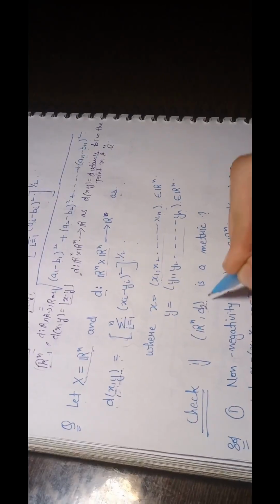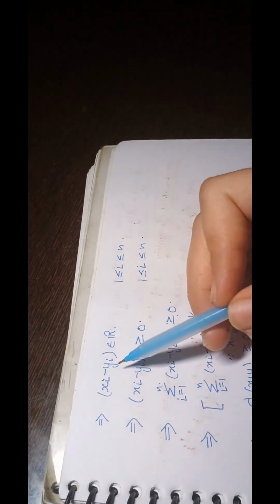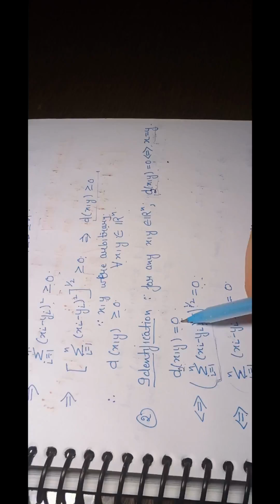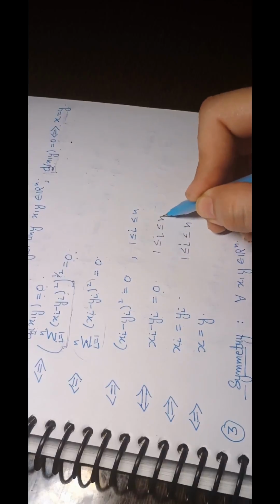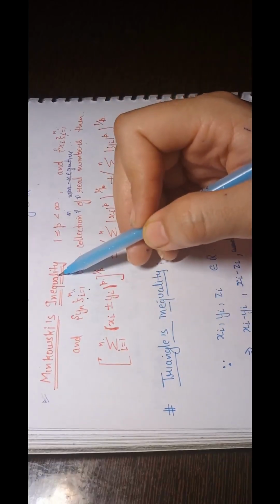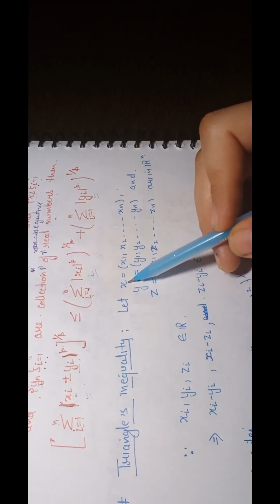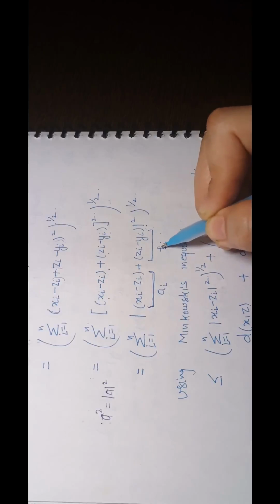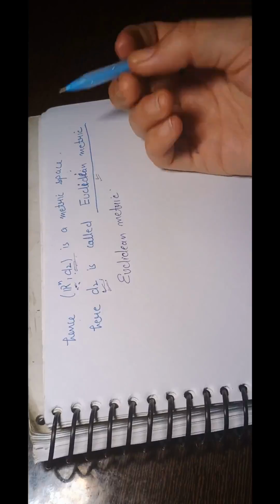Euclidean metric (part 2)